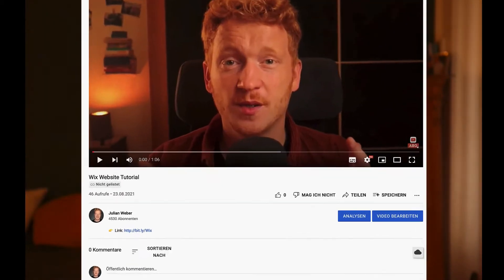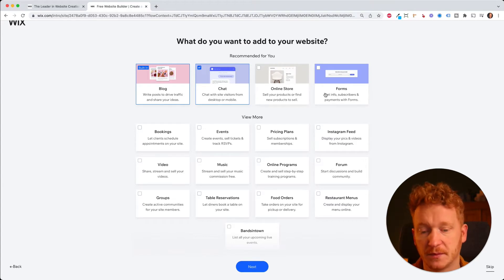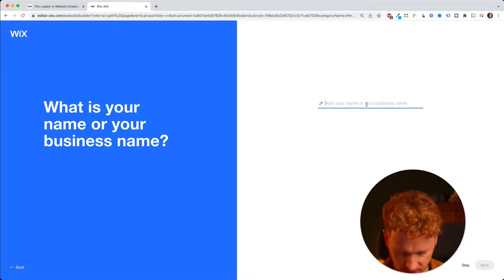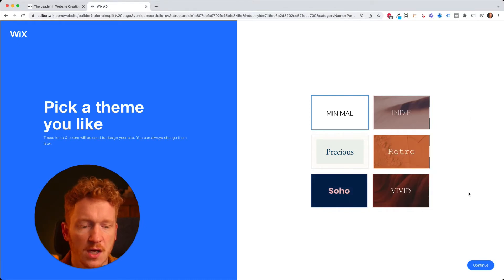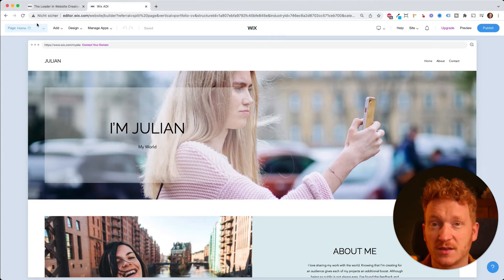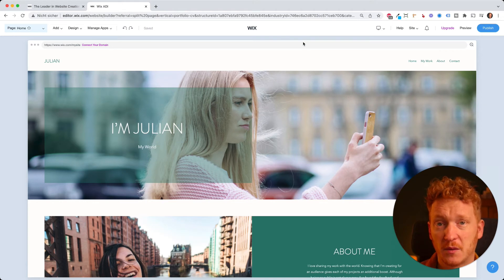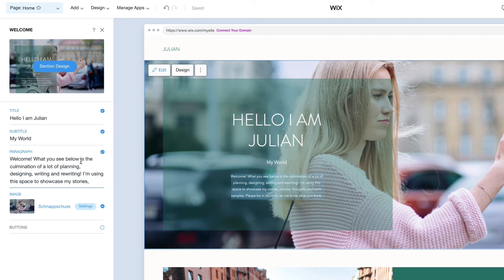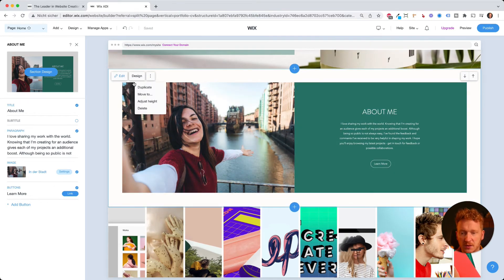Wix ADI Website Tutorial - How to Make a Website with Wix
In this Wix ADI Website Tutorial we want to see how to build your own website quickly.

The Wix ADI system is perfect for beginners, it is easy to navigate and easy to add new content to your site. The artificial design intelligence from Wix helps you to build your website fast.

At the beginning you have to answer a simple survey and based on your answers the website is automatically created.

Follow this step-by-step tutorial or jump to the part which interests you the most:
0:40 SignUp
2:27 Wix ADI setup survey
4:15 Editor overview and adding new sites, menu and global design changes
8:38 Editing and adding new content to your wix site
14:45 Wix App Market
17:15 Publishing your website

Good luck with your Project!
Julian